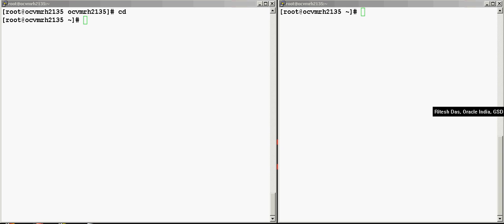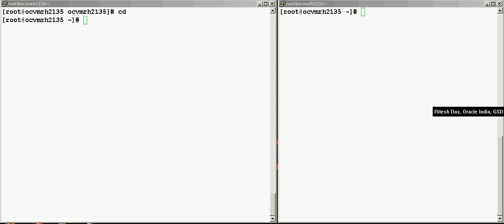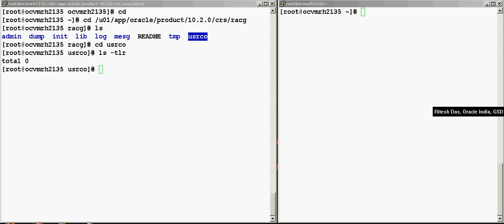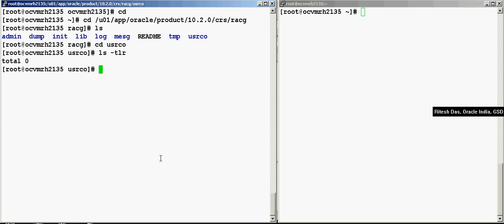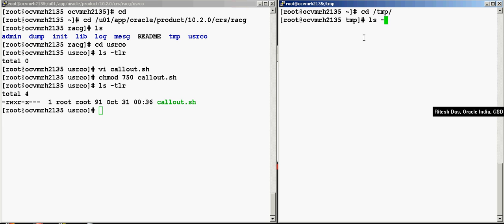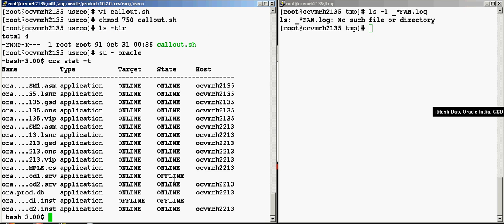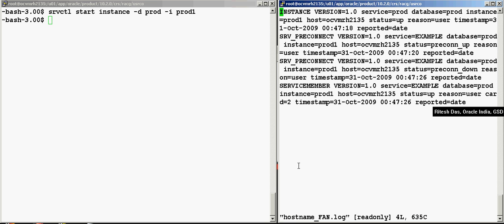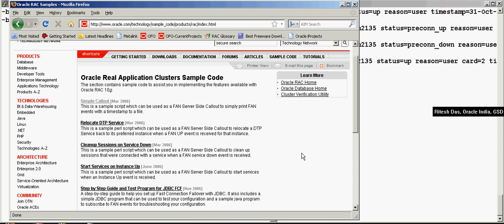Introduction to Server Side Callout scripts - Oracle 10g RAC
Introduction to Serverside callout scripts with a demo